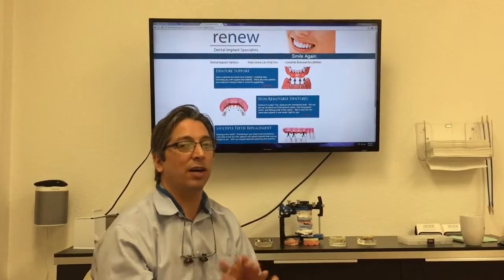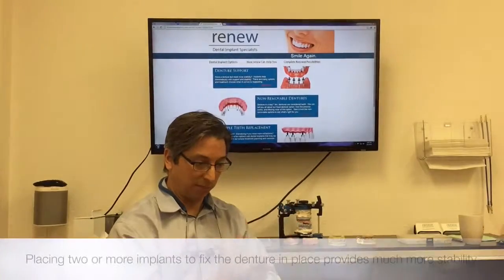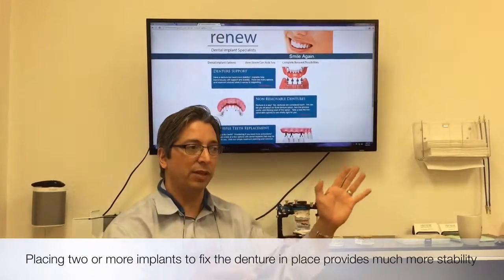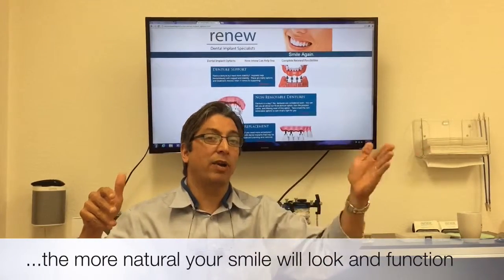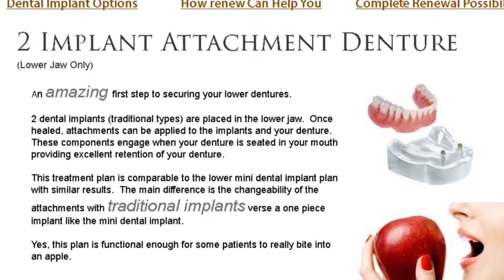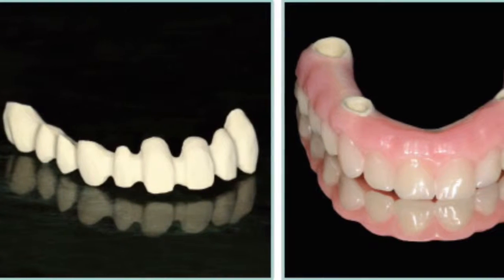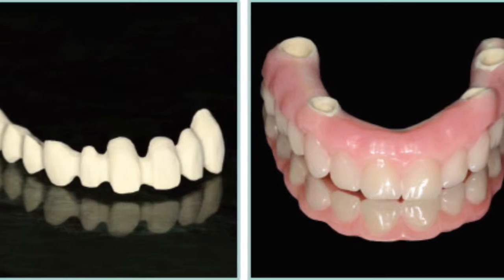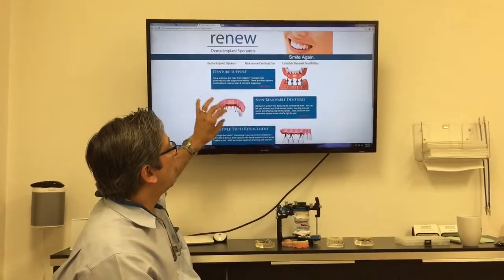renew Treatment Plans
Dental implants